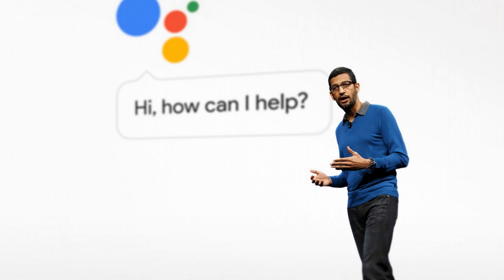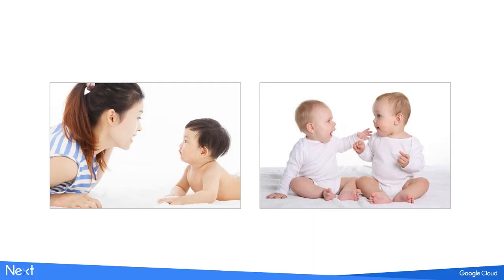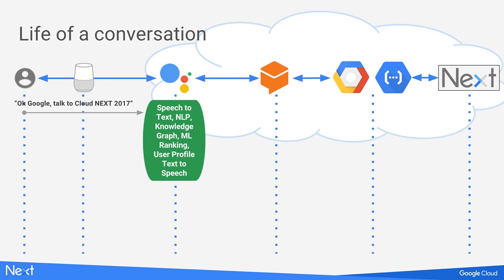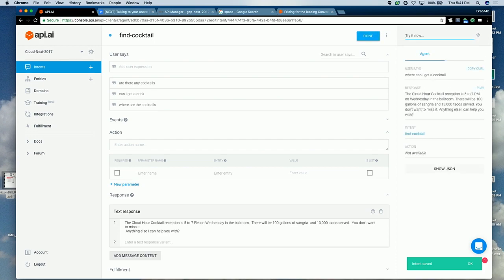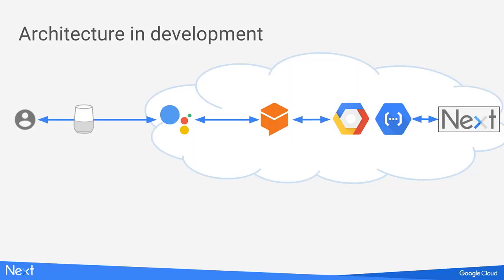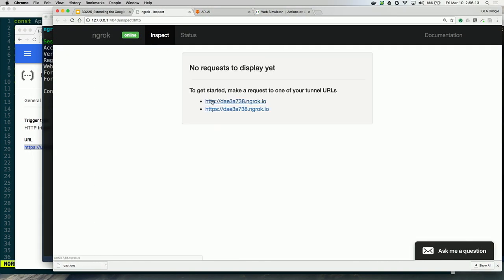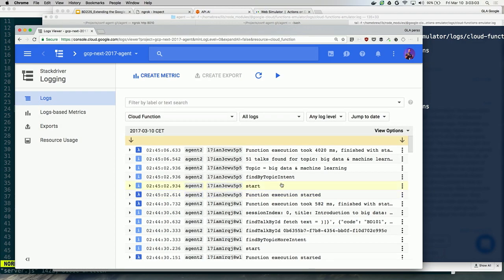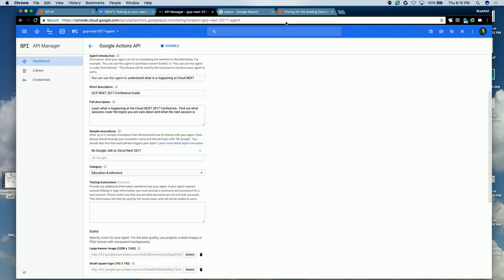Extending the Google Assistant with Actions on Google (Google Cloud Next '17)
The Google Assistant is the conversational user interface that helps you get things done in your world. Actions on Google let you build on this assistance, while your integrations can help you engage users through Google Home on Pixel, Android and many other devices that connect with Google Assistant. In this video, Guillaume Laforge shares the latest innovations behind the Google Assistant and how you can leverage those technologies and best practices for Voice User Interface design to build your own custom extensions to Google Assistant.